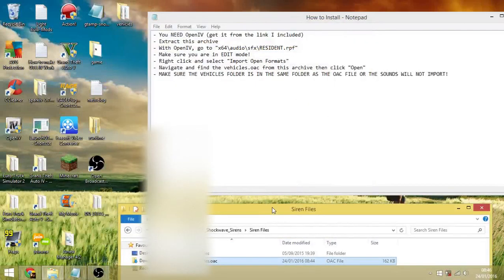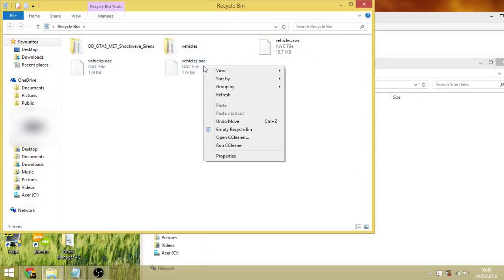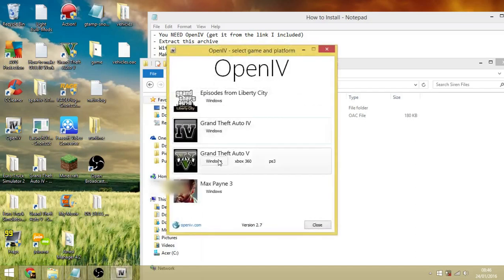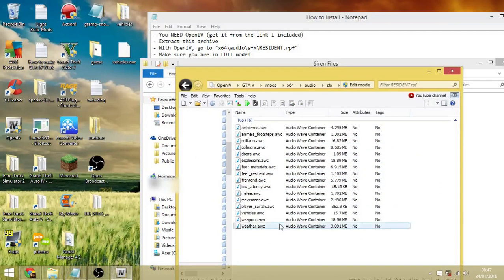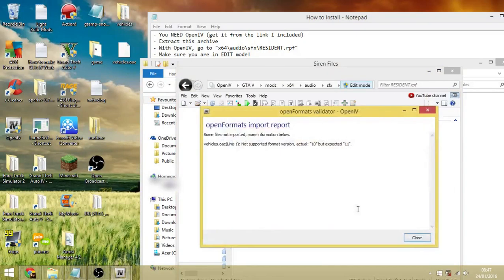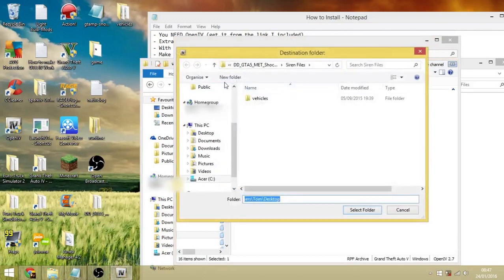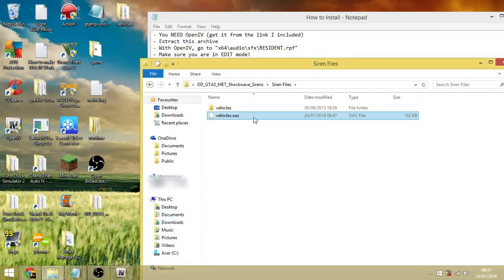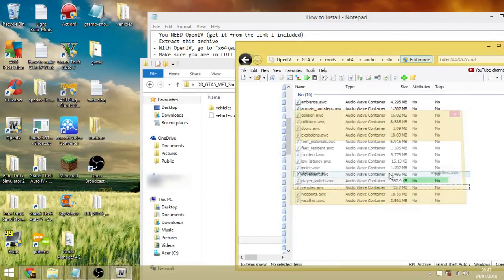How to Fix Vehicles.oac not importing error/issue | GTA V How-To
Tutorial #16 How to Fix Vehicles.oac not importing issue. Lots of people are having this issue with the command line:
Some files not imported, more information below.
vehicles.oac(Line 1): Not supported format version, actual: "10" but expected "11".